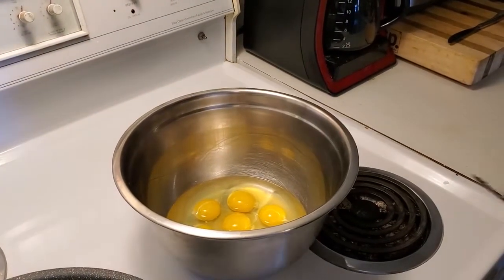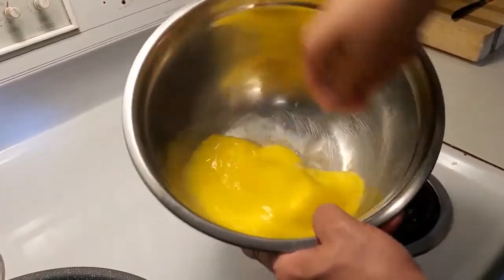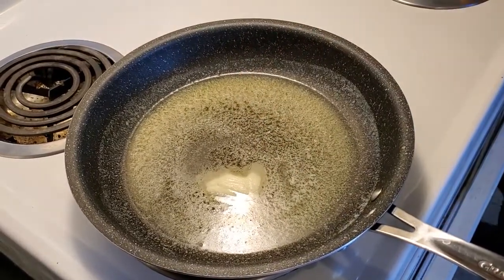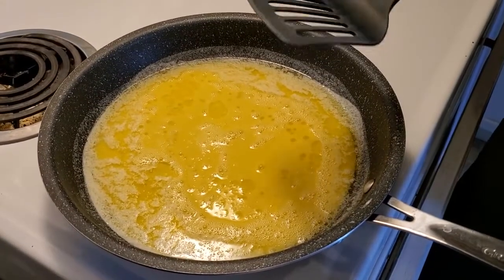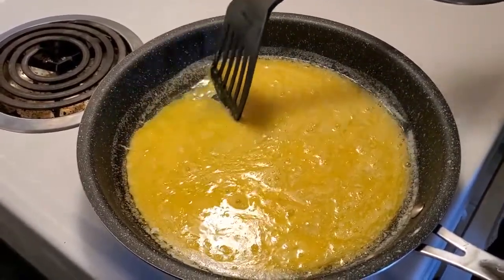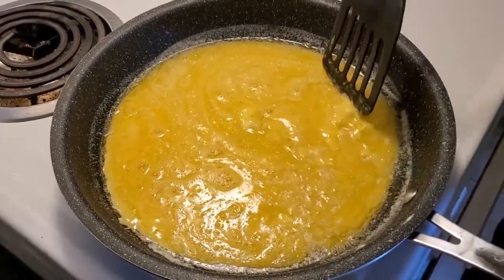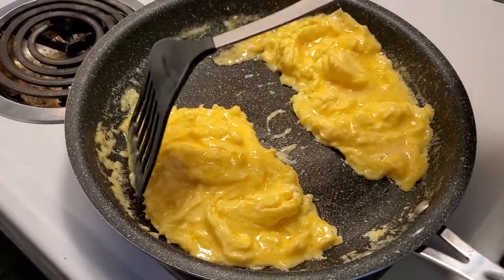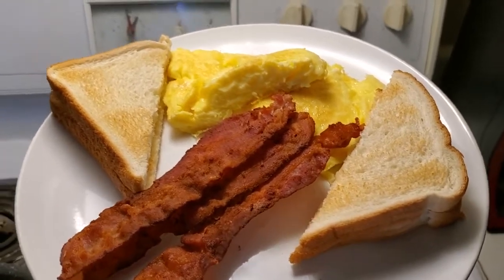How To Make Easy Perfect Fluffy Scrambled Eggs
Fluffy Scrambled Eggs best way to cook eggs new ways to cook eggs # perfect eggs
How to Make Easy Perfect Fluffy Scrambled Eggs video shares the process on how to make perfectly scramble eggs. A large egg contains about 6 grams of protein,  eggs also are a good source of other nutrients,  including vitamin d which aids in bone health, the immune system and choline which  helps metabolism  and  liver function,  as well as fetal  brain development. Milk is not the secret Ingredient to make the fluffiest scrambled eggs. Add just a bit of water to the bowl after you crack and whisk the eggs, heated water creates steaming and aids in a fluffier egg.  ***FATSLAYER4.US***

INGREDIENTS
3 large eggs, after cracking the egg, add a splash of water
1/8 teaspoon kosher salt, see note
2 tablespoons (1 ounce; 30ml) milk (optional)
1/2 tablespoon (1/4 ounce; 8g) unsalted butter
Freshly ground black or white pepper

INSTRUCTIONS
Wisk the eggs In a small bowl, add the salt and milk. Use a nonstick skillet, melt the butter on medium-high heat until foamy. Using a silicone spatula, add and cook the eggs, stirring while scrambling lightly. When the large fluffy curds form (3 minutes) the scramble eggs are cooked.